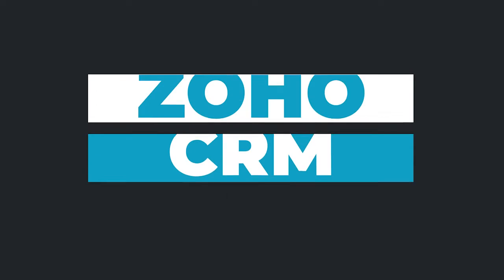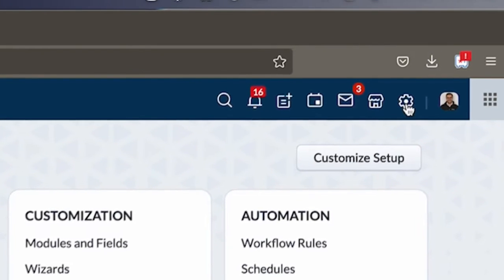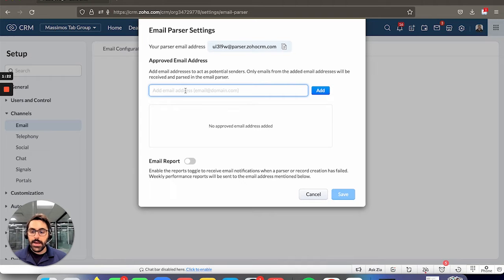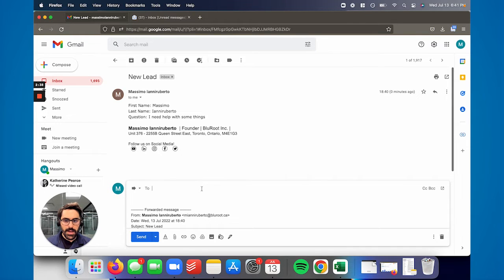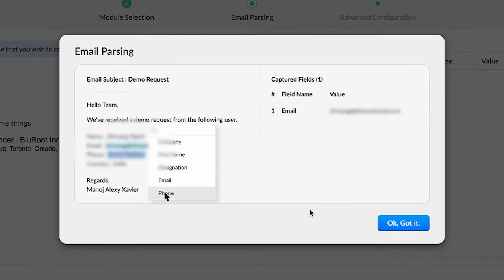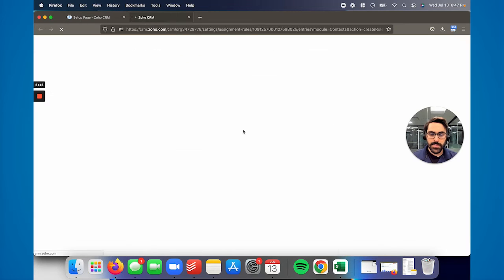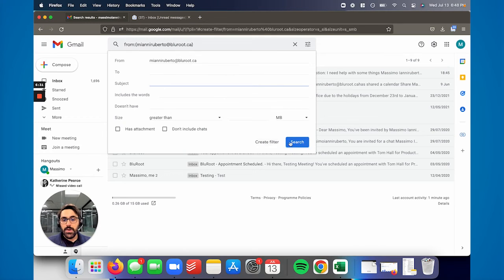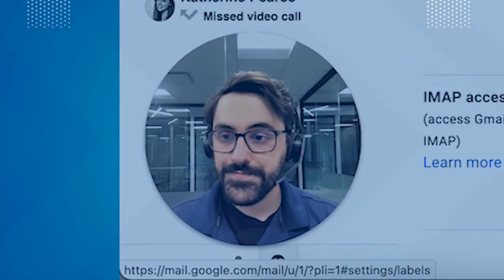How To Parse Leads With Email Parser in Zoho CRM | Email Parsing | Zoho CRM Video Tutorial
Zoho CRM has a new email parsing feature that allows you to easily push new leads into your CRM, without the use of a webform or disturbing your website. This is great for companies that are purchasing leads and or have limitations/restrictions to editing their website. In this video Massimo will walk you through:

01:07 - Where to find the new email parser
06:00 - How to build an email parser
02:42 - How to forward emails into the email parser